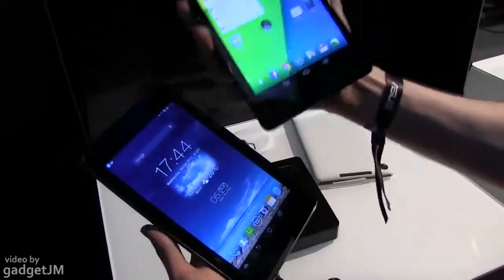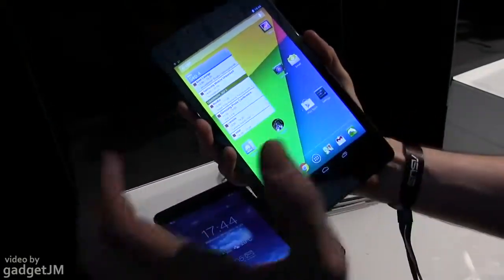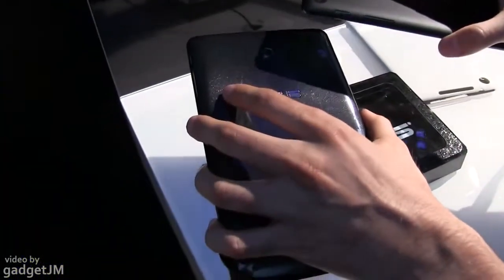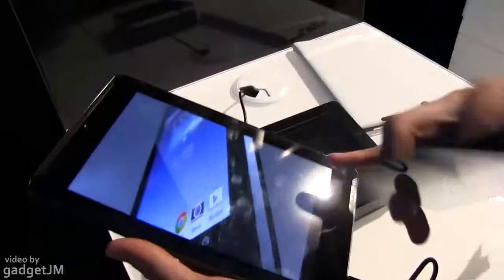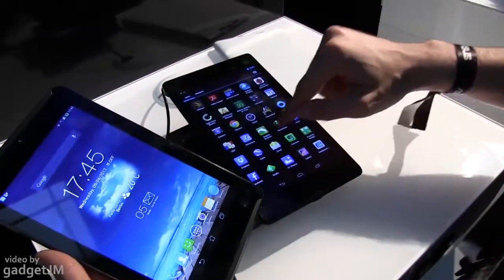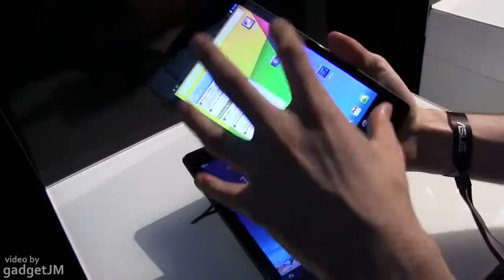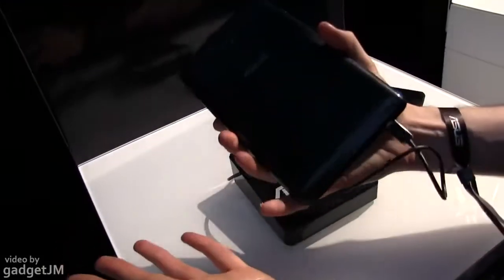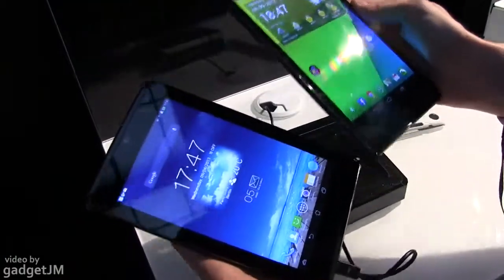Asus FonePad 2nd generation vs Nexus 7 quick comparison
We're having a quick look at the Asus FonePad 7, the 2nd generation, next to the 2013 versions of the Google nexus 7.

Both are affordable Android tablets with 7 inch screens. The FonePad is built on an Intel hardware platform and packs a 1280 x 800 px screen. It offer cellular and support for voice services.

The Nexus 7 is faster, packs a way nicer screen, with Full HD resolution and stunning colors, and it is very affordable, but the 4G version is not as cheap as the FonePad.

More details will be available soon, for now have a look at the Nexus 7 vs Fonepad comparison below.